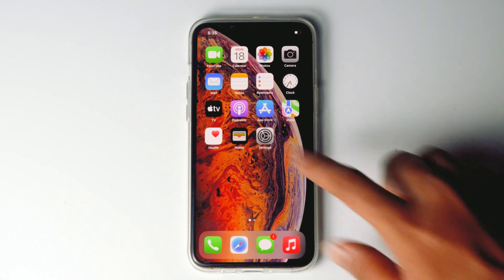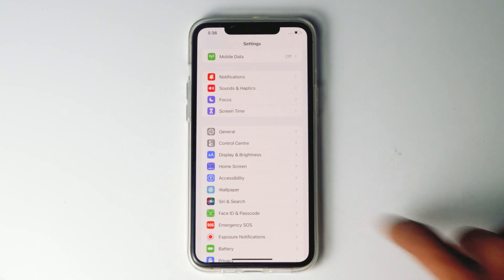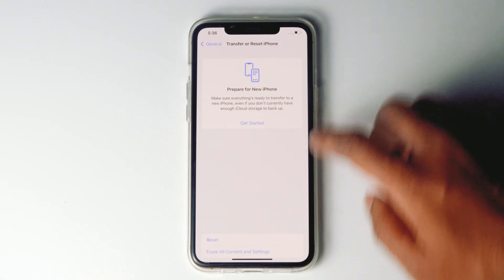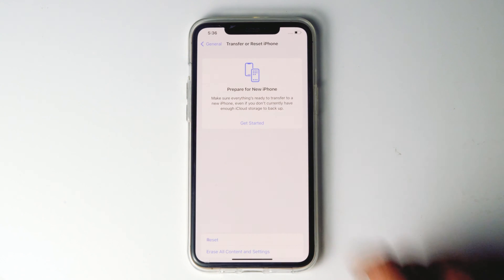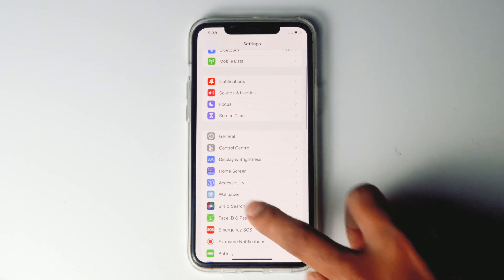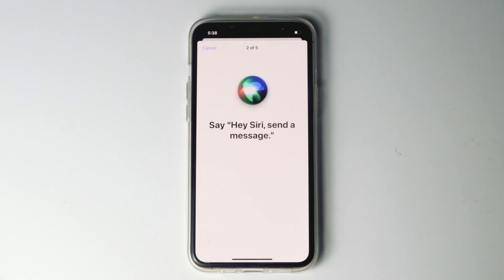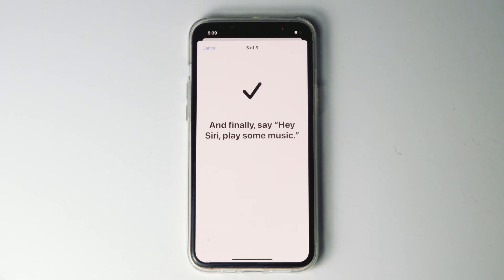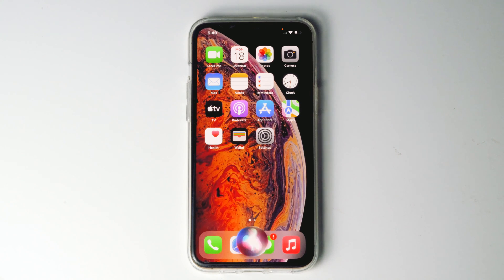Hey Siri Not Working on iPhone 13, 13 Mini, 13 Pro, 13 Pro Max (2021)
This Tutorial will guide you on how to fix Hey Siri Not Working on iPhone 13, 13 Mini, 13 Pro, 13 Pro Max

Hey Siri not working iOS 15,
siri not working 2021,
Hey Siri setup not hearing me ios 15,
Hey Siri not working on AirPods,
How to activate Siri on AirPods Pro.